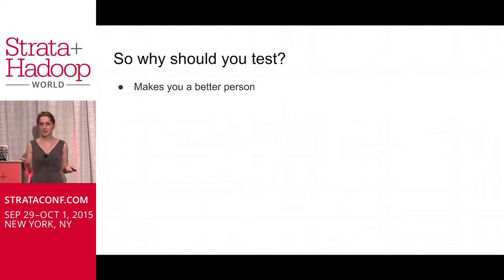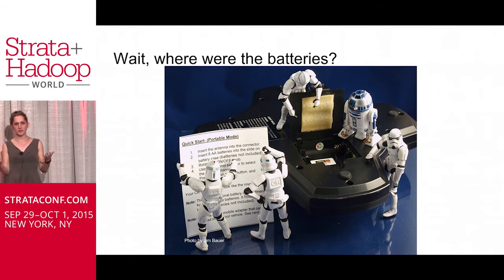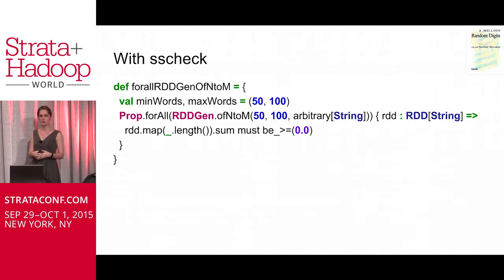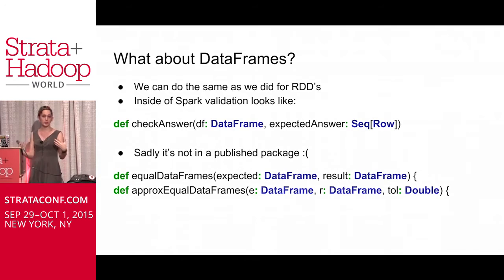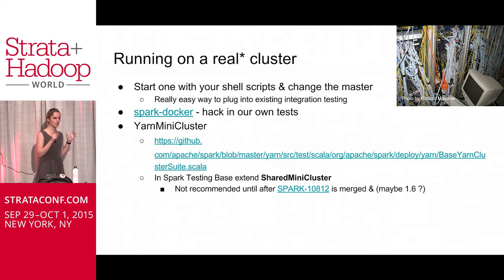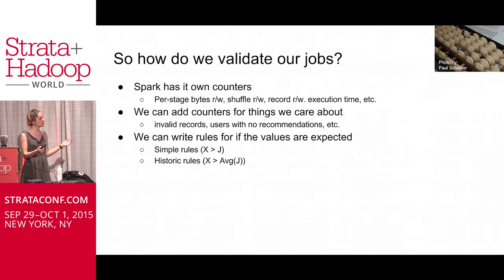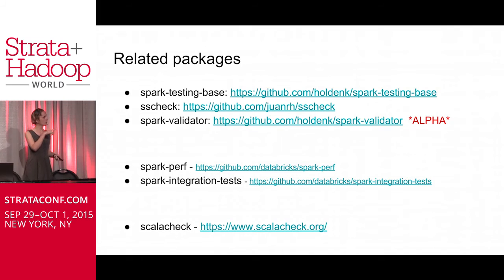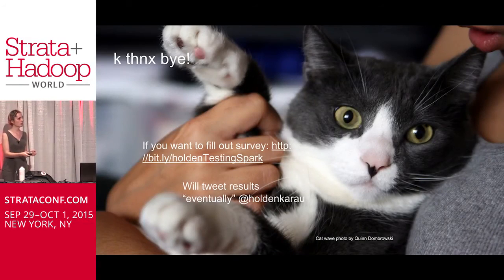Effective testing of Spark programs and jobs - Strata NY 2015 video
This session explores best practices of creating both unit and integration tests for Spark programs as well as acceptance tests for the data produced by our Spark jobs. We will explore the difficulties with testing streaming programs, options for setting up integration testing with Spark, and also examine best practices for acceptance tests.
Unit testing of Spark programs is deceptively simple. The talk will look at how unit testing of Spark itself is accomplished, as well as factor out a number of best practices into traits we can use. This includes dealing with local mode cluster creation and teardown during test suites, factoring our functions to increase testability, mock data for RDDs, and mock data for Spark SQL.
Testing Spark Streaming programs has a number of interesting problems. These include handling of starting and stopping the Streaming context, and providing mock data and collecting results. As with the unit testing of Spark programs, we will factor out the common components of the tests that are useful into a trait that people can use.
While acceptance tests are not always part of testing, they share a number of similarities. We will look at which counters Spark programs generate that we can use for creating acceptance tests, best practices for storing historic values, and some common counters we can easily use to track the success of our job.